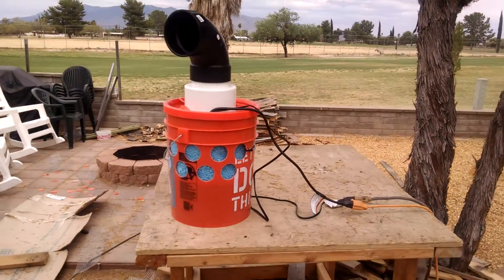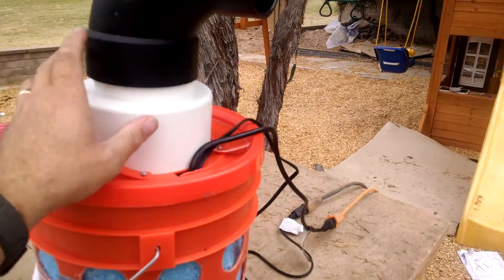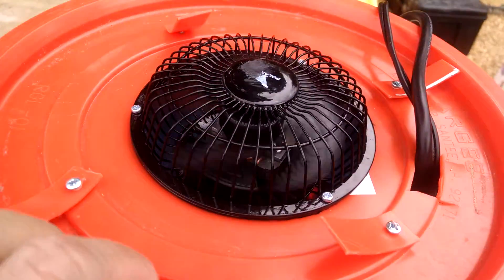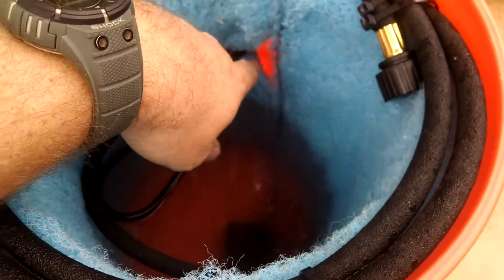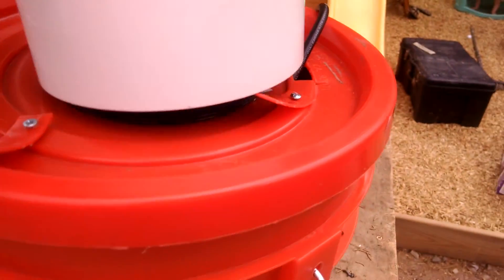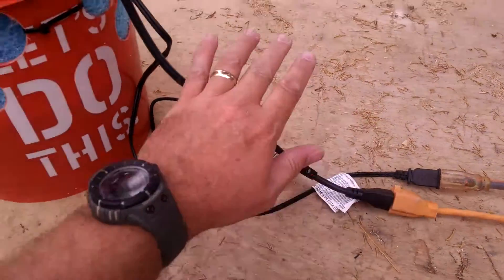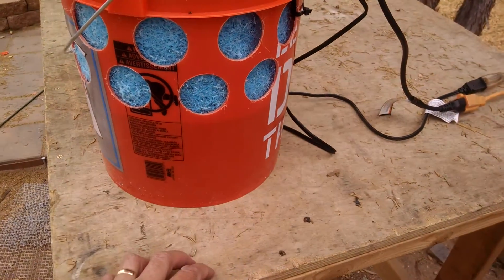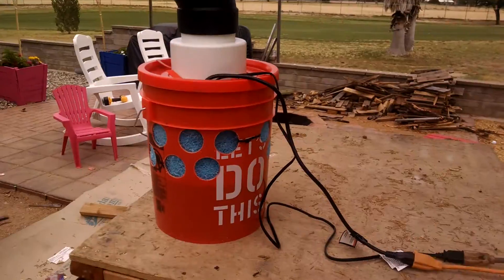5 Gallon Bucket Evaporative Cooler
This cooler took me about three hours to make and cost about $65.  At an ambient air temp of 85 degrees, it puts out air at 65 degrees, at approx. 125 CFM.